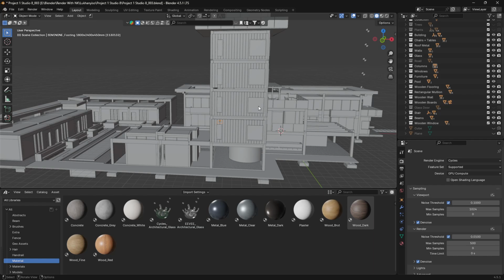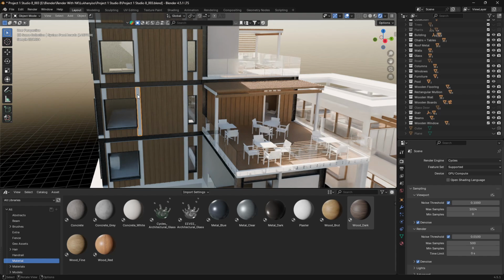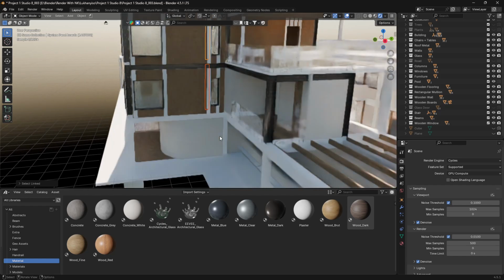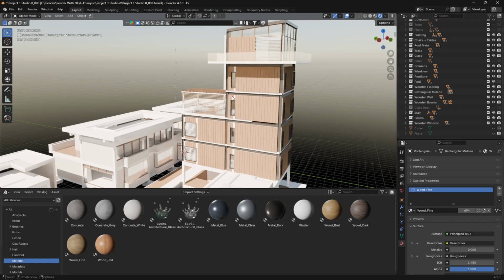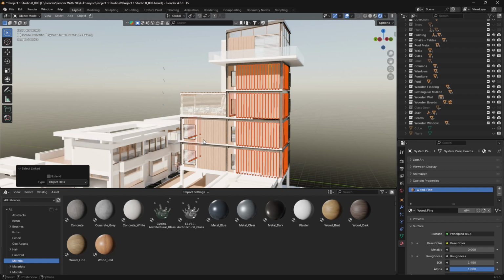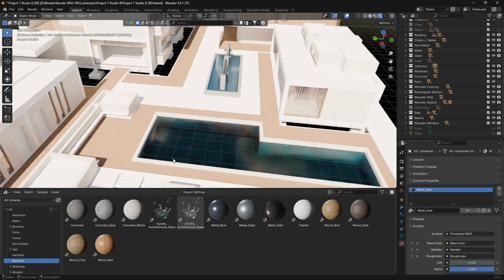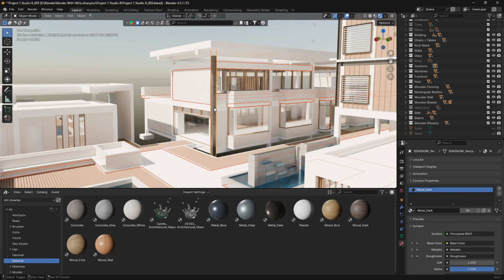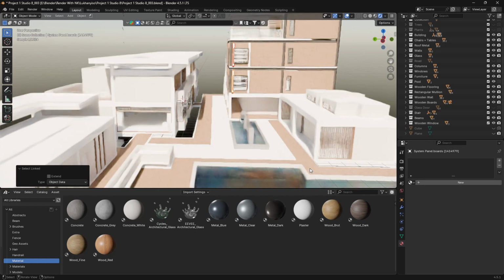Architectural Visualization in Blender 4.5 – Progress & Fixes Part 2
Welcome back to Render With NK! 🎨 This is Part 2 of my journey into architectural visualization using Blender 4.5.

In this video, I show the progress I’ve made so far and dive into the biggest problem I ran into—and how I managed to solve it for myself. Every project comes with its own challenges, and I’m documenting the process step by step so you can see both the wins and the lessons along the way.

If you’re interested in Blender, 3D design, or architectural visualization, stick around—this series is just getting started. Don’t forget to check out Part 1 if you missed it!